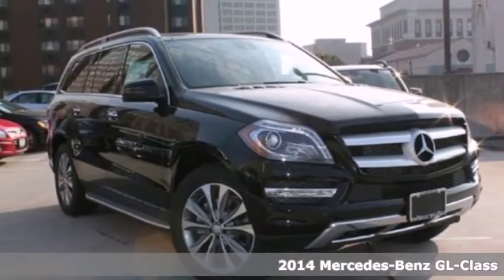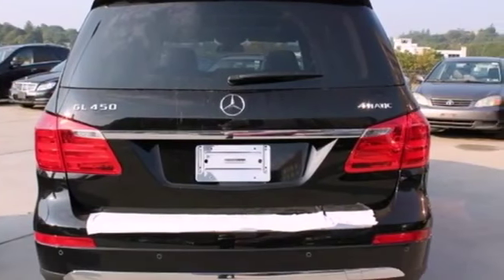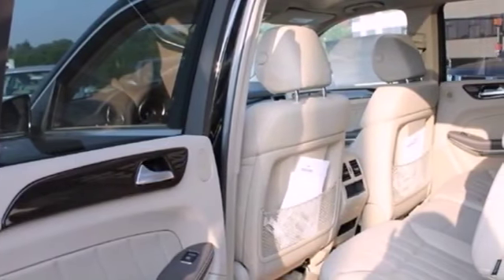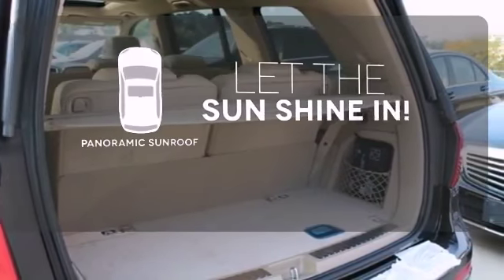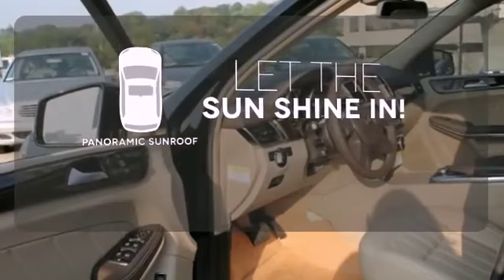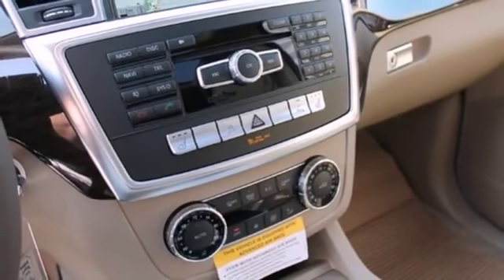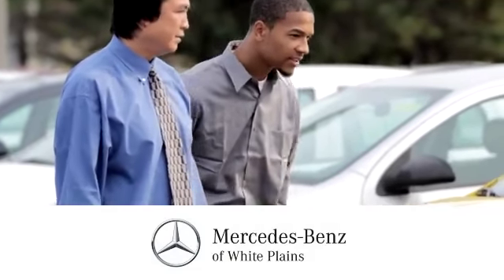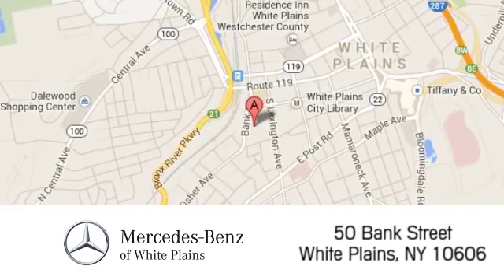2014 Mercedes Benz GL Class White Plains NY Hartsdale, NY 41065W 360p